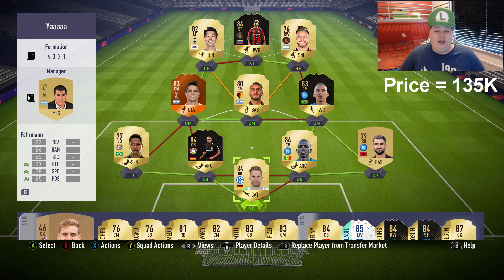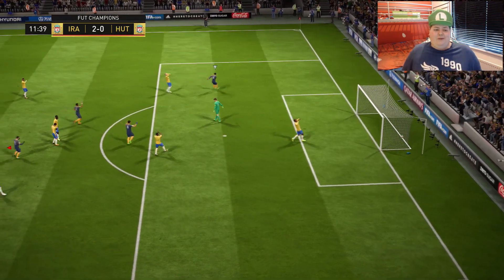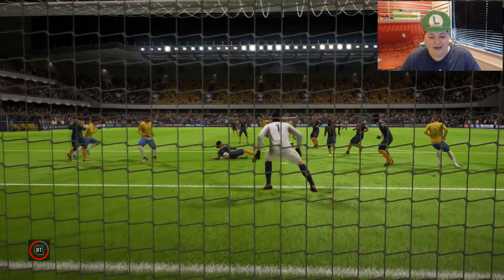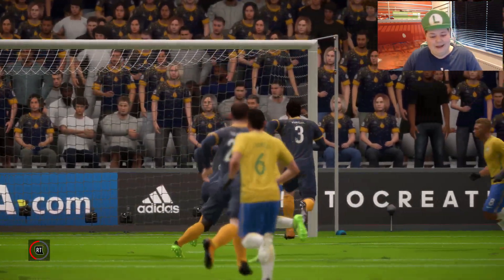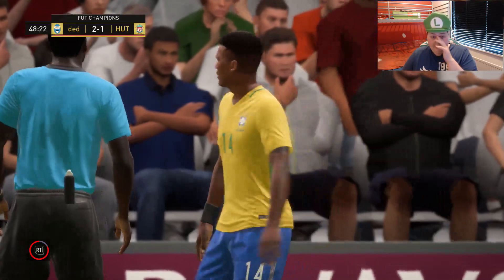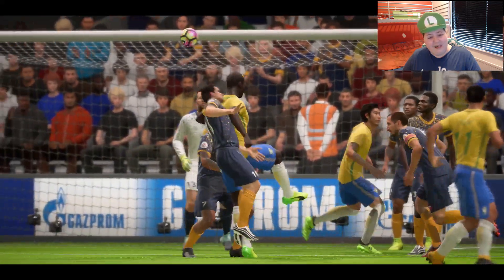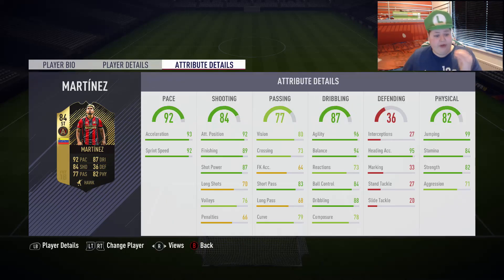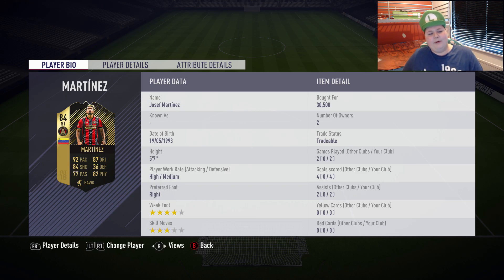FIFA 18 Squad Builder - THE NEW CHEAP BEAST?! UNDER 35K! w/ SIF Martinez | 84 Martinez!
About this video:
This is one of many videos where I play with the BEST PLAYERS in the game, this includes LEGENDS, TOTY, IF / INFORMS and sometimes I will play with SPECIAL CARDS, sometimes I even play with TOTS, MOTM's and IMOTM's. Trying to put together CHEAP, nice SQUAD BUILDERS and HYBRIDS is what I enjoy doing on this game, FIFA 18.

Title: FIFA 18 Squad Builder - THE NEW CHEAP BEAST?! UNDER 35K! w/ SIF Martinez | 84 Martinez!